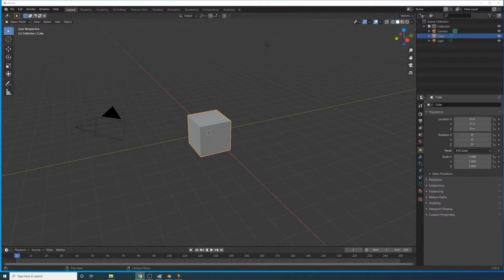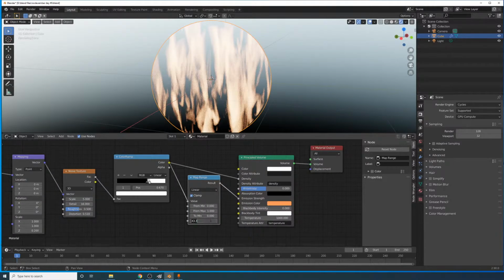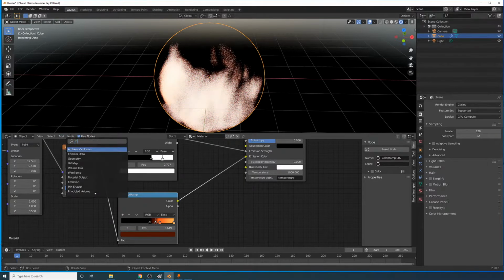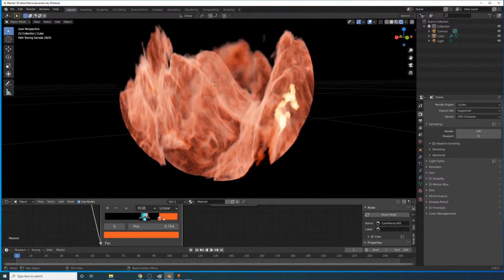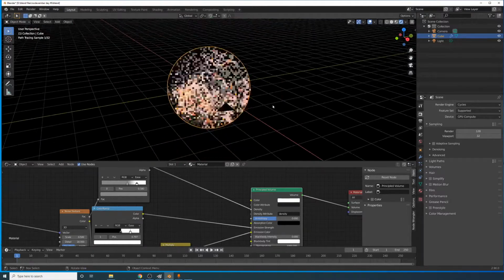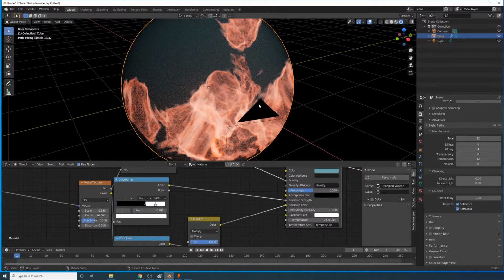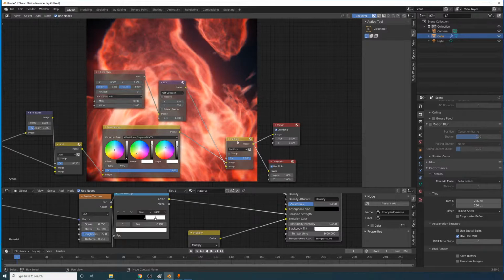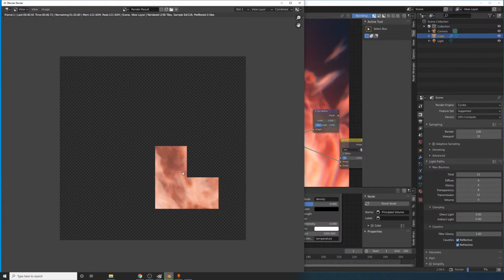Nodevember day #9 Blender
This live stream shows the process of creating a fully procedural shader in blender for nodevember day #9